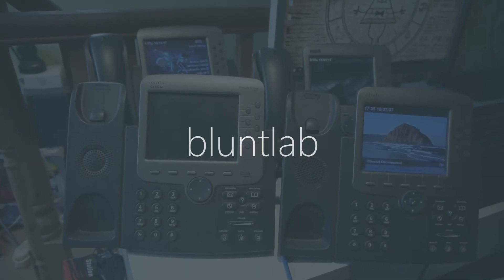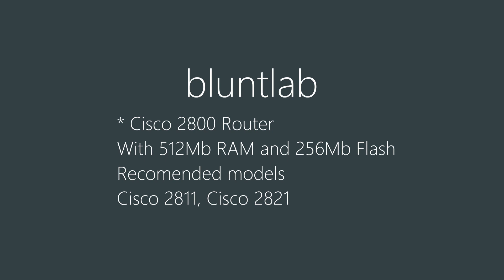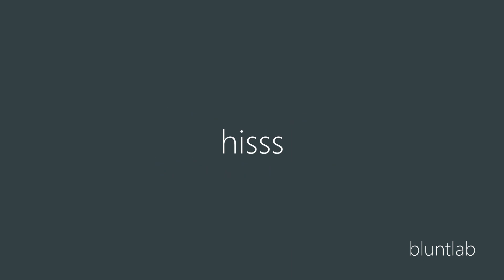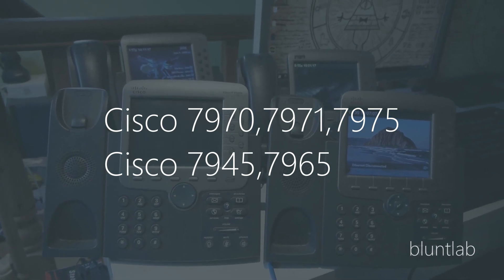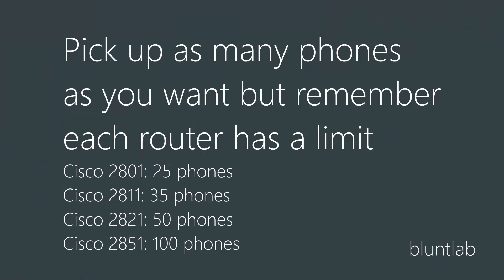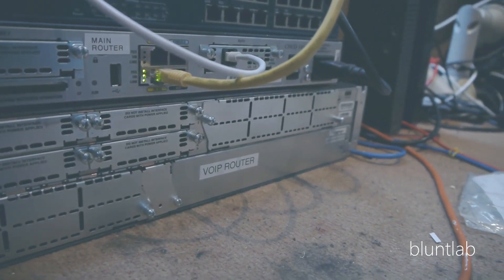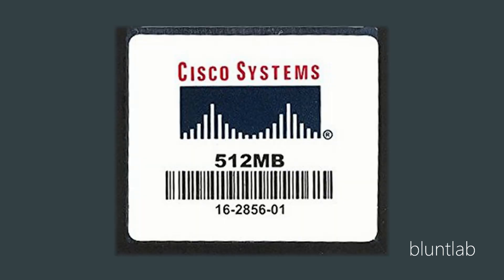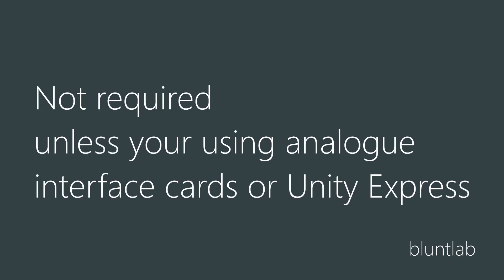Cisco CallManager Express Home setup - Part 1 | Hardware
In the first part on my series on Cisco CallManager Express we will go over some of the recommended hardware for your home/lab VOIP setup

Video Info
Recorded: totally forgot
Mic: Audio Technica AT2020
Editing Software: DaVinci Resolve 14
Video ID: 0007_85_baseinator_res
Render Time: 9:22 mins